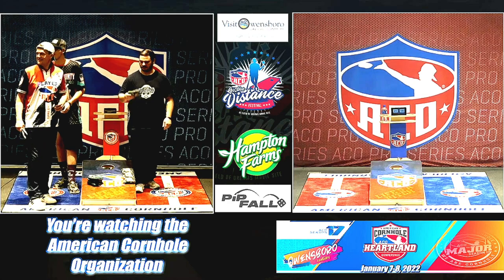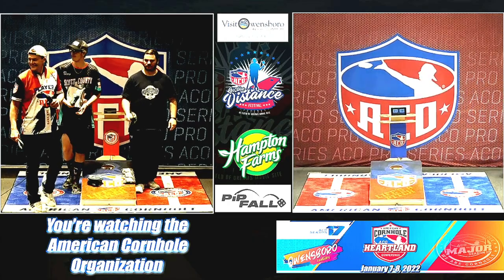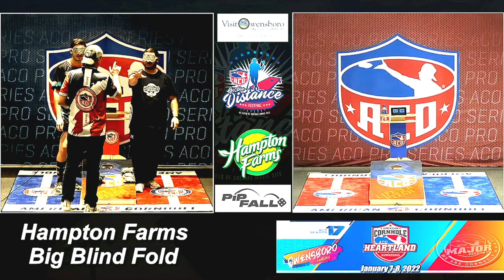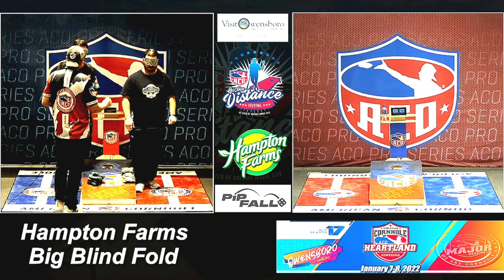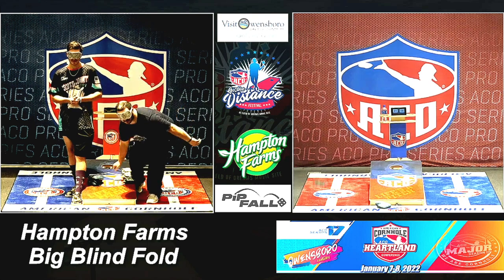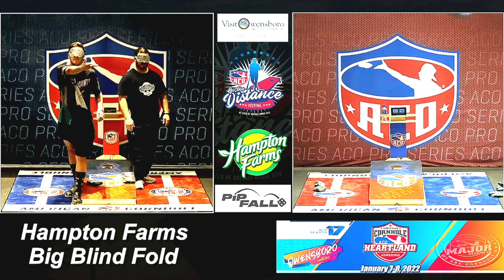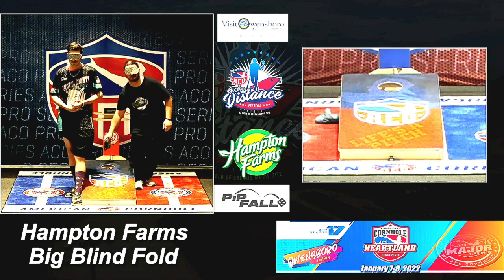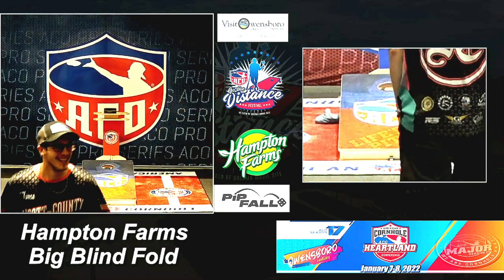HAMPTON FARMS BIG BLINDFOLD CHALLENGE: SHANE SMITH MAKES AN UNBELIEVABLE SHOT TO TAKE THE CASH!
In a new twist to the Hampton Farm Peanuts sponsored Big Blind Draw at ACO Majors this season, the crew has introduced a new game with blindfolded cornhole.  Each contestant gets one frame to throw and to this point, no one had ever even hit the board.  Shane Smith starts it off right in 2022!

To learn more about playing in a local American Cornhole league or discovering your own path to the ACO World Championships, please visit
There you can find leagues close by or how to become a certified official and start your own league! Discover more about the sport of cornhole, upcoming Majors taking place around the country, and the upcoming World Championship.

WANT TO BECOME A BETTER PLAYER? Head to WeAreCornhole.com and find over 250 videos of the best players to ever participate in the sport of cornhole. From 8-time world champion Matt Guy to original programming like Hole Nation hosted by Rich Pyle (Hard Core Pawn, Nat Geo's Meltdown), the ACO Digital Network is your destination to becoming the best player in your area.
 or download the ACO Digital Network on your mobile devices.